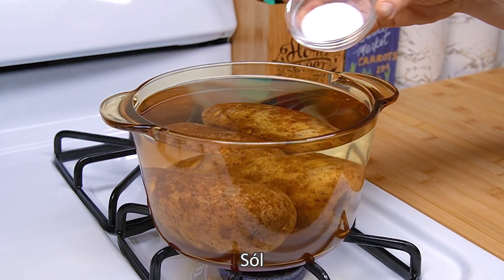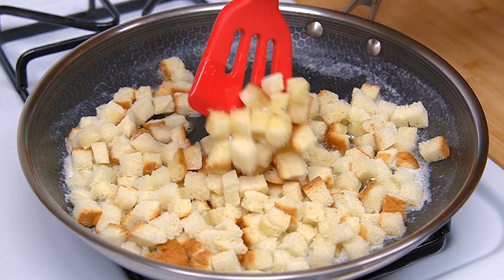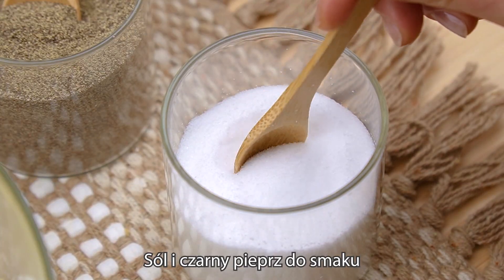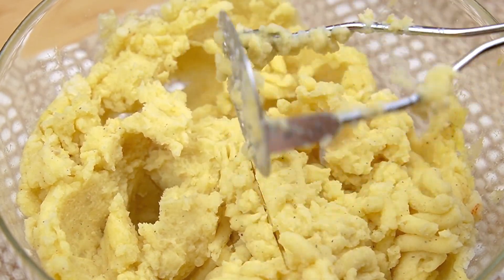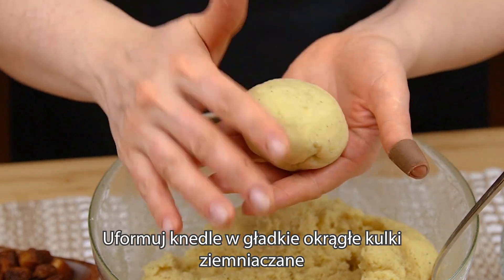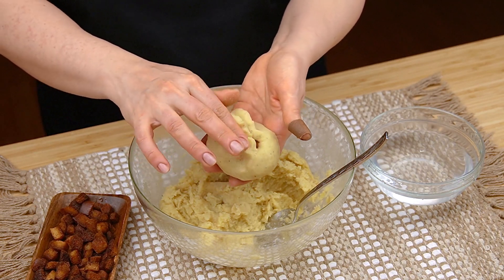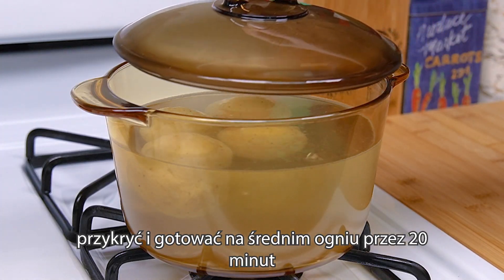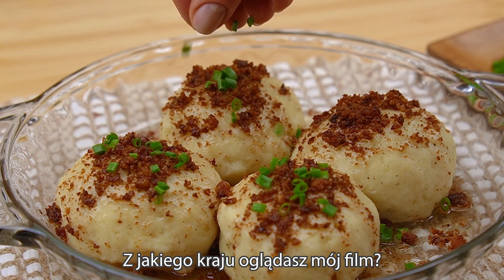Niemieckie knedle ziemniaczane są smaczniejsze niż mięso, jeśli masz 2 ziemniaki i 2 jajka! ASMR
Cześć przyjaciele! Dzisiaj podzielę się z Wami bardzo smacznym daniem ziemniaczanym składającym się tylko z trzech składników. Zdziwisz się, jakie to łatwe i pyszne! Jeśli masz w domu 2 ziemniaki, 2 jajka i trochę mąki, przygotuj to ciekawe i smaczne danie ziemniaczane. Zachwyć rodzinę i przyjaciół niezwykłym przepisem na ziemniaki. Uwielbiam przepisy z ziemniaków i dzielę się z Tobą tym, co najlepsze! Obfity obiad ziemniaczany dla całej rodziny! Nowy i ciekawy przepis na puree ziemniaczane. Delikatne kulki ziemniaczane z bułką tartą w środku. Nie wiesz, co ugotować z ziemniakami? Nowy przepis na puree ziemniaczane. Twoja rodzina na pewno pokocha to danie! Wypróbujcie i napiszcie swoje wrażenia w komentarzach! Smacznego i miłego dnia!

PRZEPIS I SKŁADNIKI:
1 ½ funta rudych ziemniaków.
Sól.
Gotuj na średnim ogniu, aż będzie miękki.
Czy lubisz przepisy na ziemniaki?
Na moim kanale jest wiele pysznych przepisów!
Świeży chleb pokroić w kostkę.
1 kostka niesolonego masła.
2 szklanki świeżych kostek chleba.
Smażyć, aż będą złociste i chrupiące.
Z jakiego kraju oglądasz mój film?
Lubisz gotować dla siebie i swojej rodziny?
Obierać ziemniaki.
Zetrzyj ziemniaki.
Sól i czarny pieprz do smaku.
1 szczypta pieprzu cayenne lub do smaku.
1 szczypta świeżo startej gałki muszkatołowej lub do smaku.
2 duże jajka.
Dobrze wymieszaj.
1 Mąkę o wszechstronnym przeznaczeniu.
Dobrze wymieszaj.
Garnek z osoloną wodą stawiamy na ogniu i doprowadzamy do wrzenia.
Zwilż dłonie odrobiną wody.
Uformujmy nasze kluski ziemniaczane.
Zrób małe wgłębienia.
Dodaj kilka kostek bułki tartej.
Uformuj knedle w gładkie okrągłe kulki ziemniaczane.
Zanurz knedle ziemniaczane w garnku z wrzącą, osoloną wodą.
Powtórz proces.
Taki pyszny sposób na gotowanie ziemniaków, prawda?
Jeśli podoba Ci się przepis, kliknij LIKE pod filmem i napisz komentarz!
Jeśli chcesz mnie wesprzeć w mediach społecznościowych, udostępnij ten film.
Przykryj i gotuj na średnim ogniu przez 20 minut.
Po około 10 minutach odwróć kluski.
Przykryj i gotuj na średnim ogniu przez 10 minut.
Nasze knedle ziemniaczane są gotowe.
Knedle ziemniaczane podawaj z naszą zarezerwowaną drobno posiekaną chrupiącą bułką maślaną.
1 łyżka posiekanego świeżego szczypiorku lub do smaku.
Smacznego!

TYLKO SKŁADNIKI:
1 ½ funta rudych ziemniaków.
1 kostka niesolonego masła.
2 szklanki świeżych kostek chleba.
1 szczypta świeżo startej gałki muszkatołowej lub do smaku.
1 szczypta pieprzu cayenne lub do smaku.
Sól i świeżo zmielony czarny pieprz do smaku.
2 duże jajka.
1 Mąkę o wszechstronnym przeznaczeniu.
1 łyżka posiekanego świeżego szczypiorku lub do smaku.

Dziękuję znajomym za oglądanie mojego kanału!